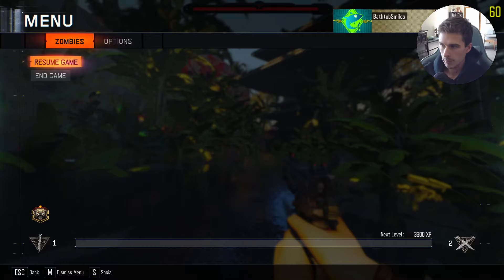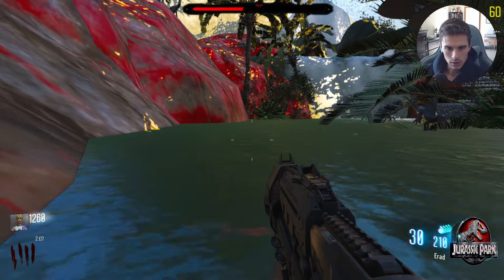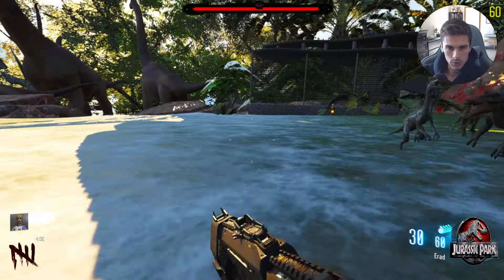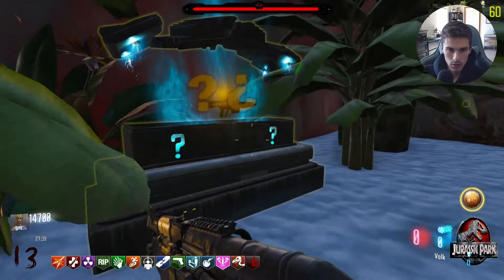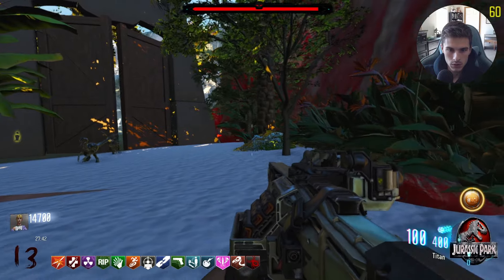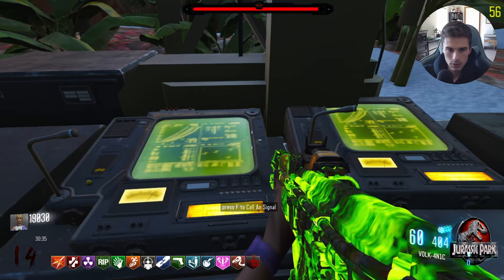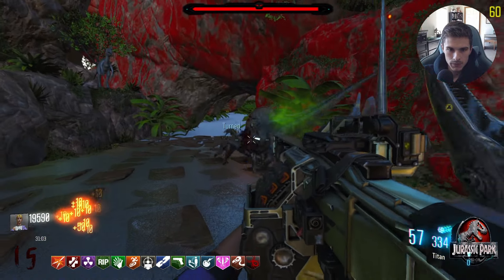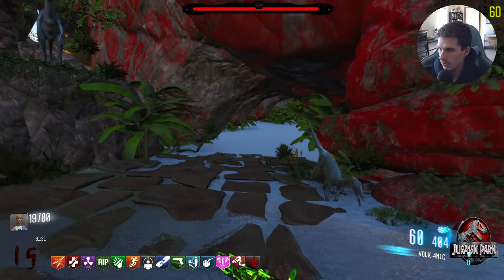Jurassic Park Zombies! | Bo3 Custom Map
Yep, you read that right. Jurassic park but make it a zombies map. This map overall was a great map, cool models saw this map came out only a couple days ago and I just had to download it and play it.

Although... the map has a few problems, which you will come to find out if you stay through the whole video. But overall a pretty fun map I'd have to say, had some fun playing it.

Check me out on my social platforms and other channel!

Other Channel: @KruserMedia
All socials!
TikTok, Twitter, Twitch @BathtubSmiles